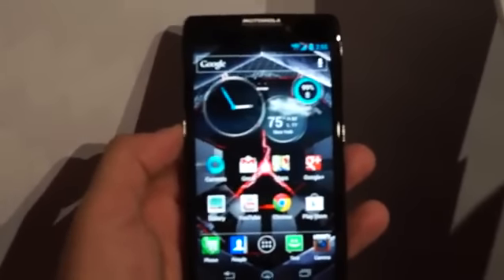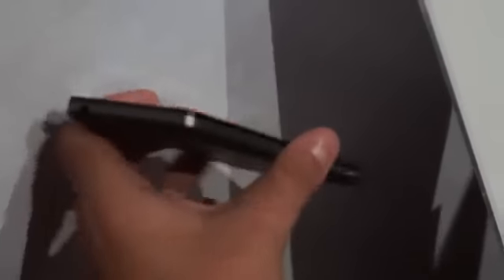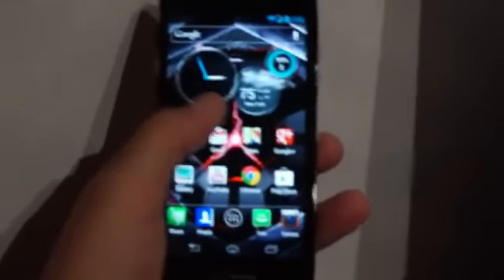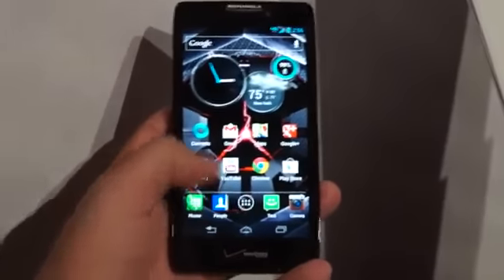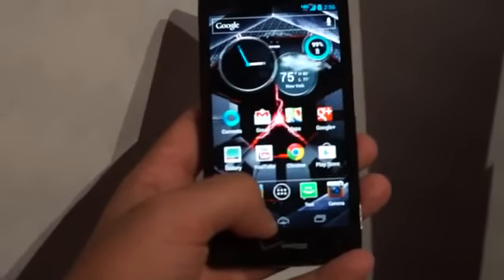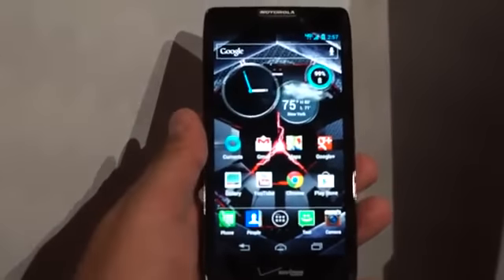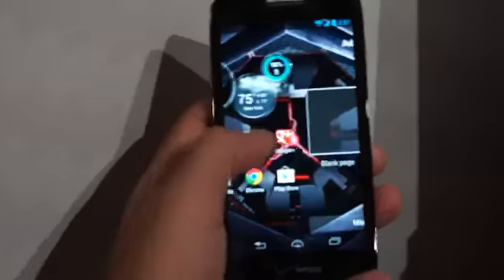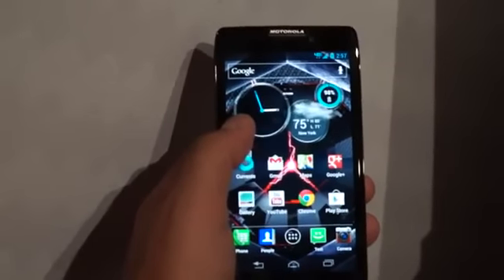Google Android Droid Razr Maxx Hd Hands On